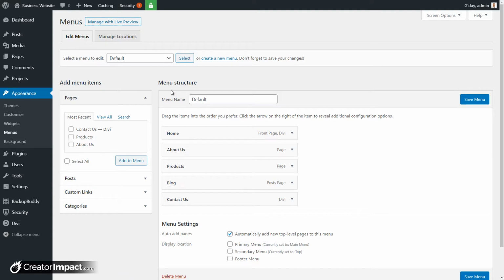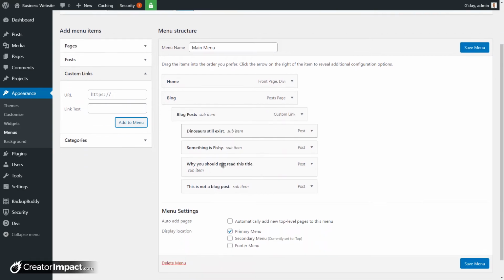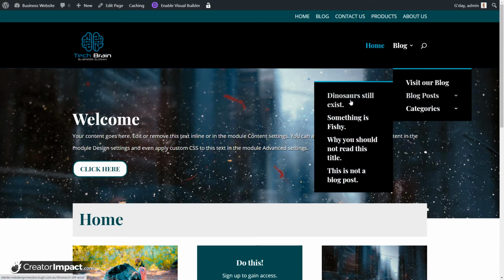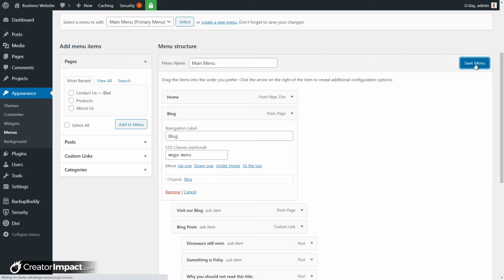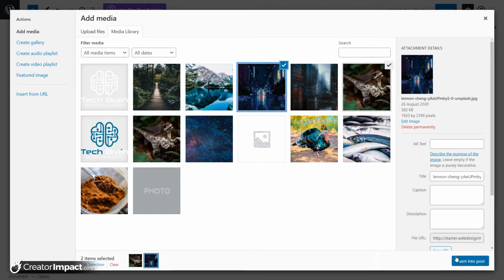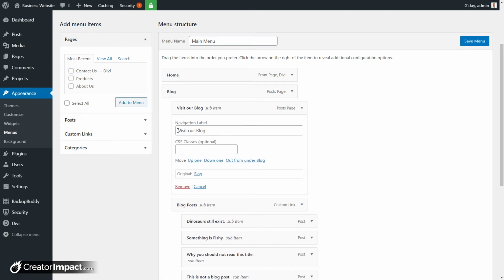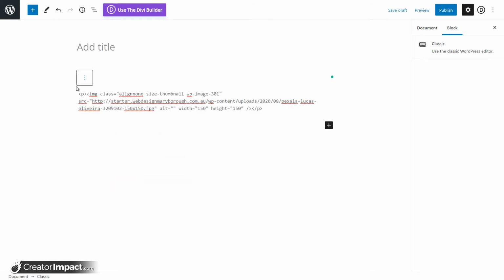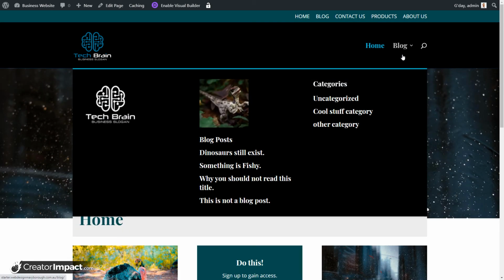How to set up a Mega Menu using the Divi Theme's Header (no additional plugins!)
If you use the Divi Theme and want to setup a Mega Menu - then this video can show you how without adding plugins or using complicated code.

Elegant Theme's Divi Theme / Divi Builder comes with a lot of obvious features, but the Mega Menu is a little hidden as it's a simple string of text that activates it - meaning you have even more customization control over your WordPress website/blog.

The and short version of this tutorial is to head to your Menus' section (under 'Appearance' and 'Menus' in your WordPress dashboard). Add "mega-menu" as a link class to the WordPress menu item that you want the menu to expand from. If you can't see the Link class, hit 'Screen options' at the top of the screen and turn on 'CSS Classes'.

Find more Divi Tutorials and resources on our Divi Page at CreatorImpact.com

In this video I show you how to activate and customize the Divi Mega Menu, step by step and it's dead easy!

--- ⚒ // TOOLS // ⚒ ---

 🔗BEGINNER COURSE
Build a website, set up your presence online and start earning money:

// CREATOR IMPACT